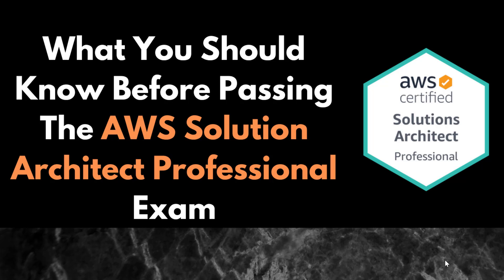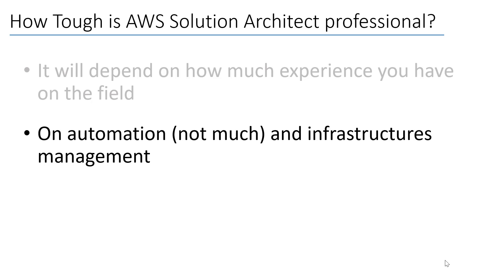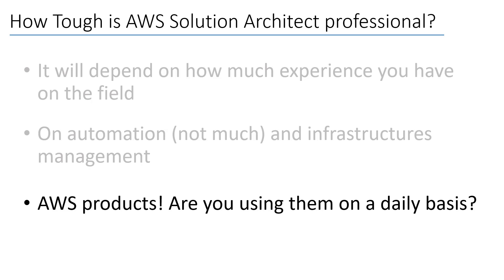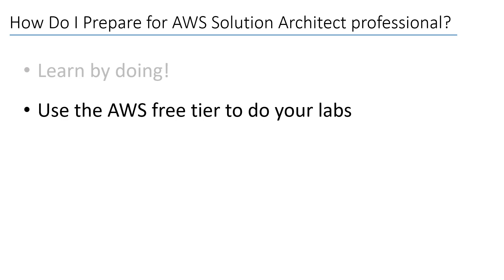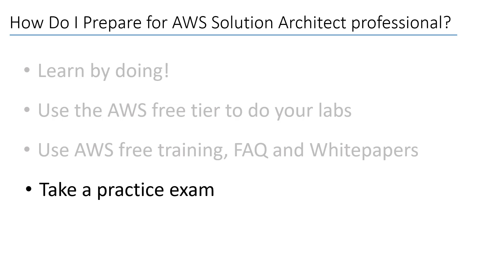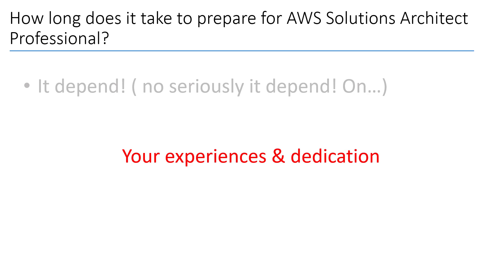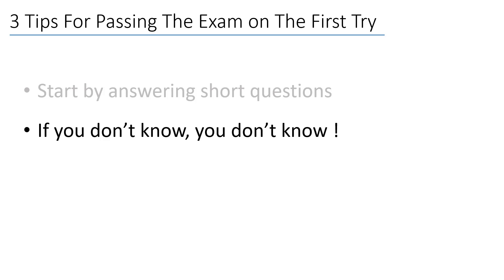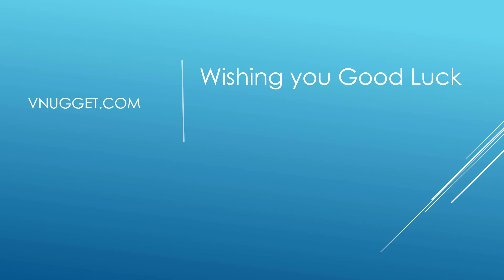3 Tips That Helped Me Pass The AWS Solution Architect Professional Exam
Sharing my experience on how I passed the AWS Solution Architect Professional exam, I'm also trying to answer some of the questions that got asked about this exam, during this video, I'll also share 3 tips that helped me achieve this certification.

📕 Questions:
*-* How tough is AWS Solution Architect professional?
*-* How do I prepare for AWS Solution Architect professional?
*-* How long does it take to prepare for AWS Solutions Architect Professional?

💡 Tips:
3 Tips for passing the exam on the first try